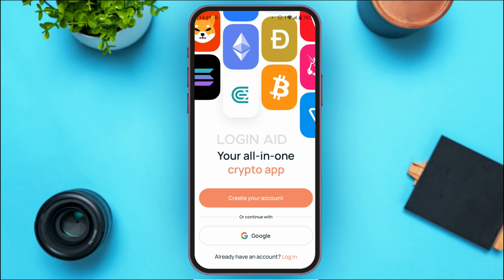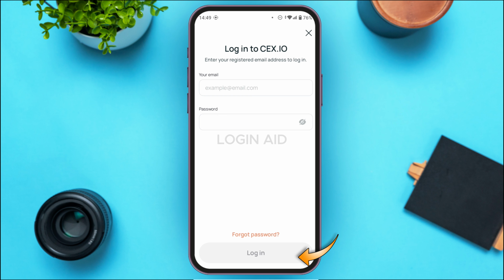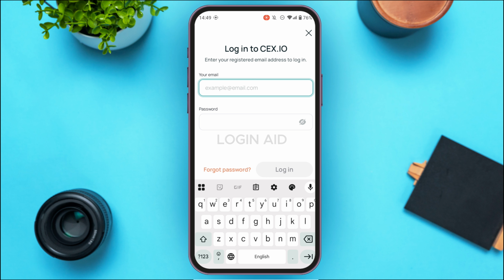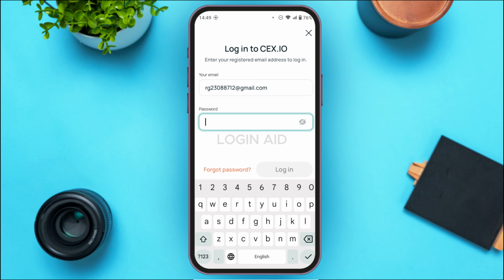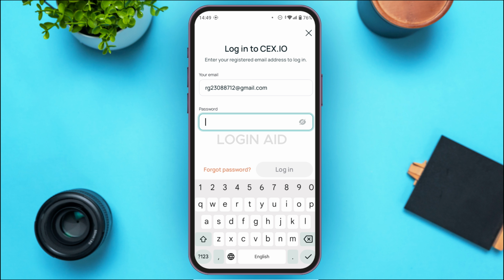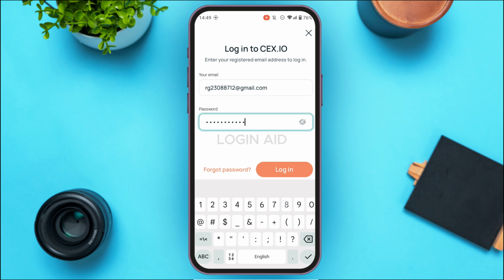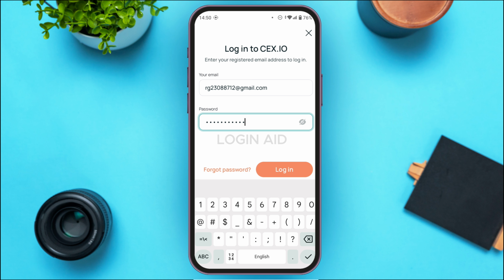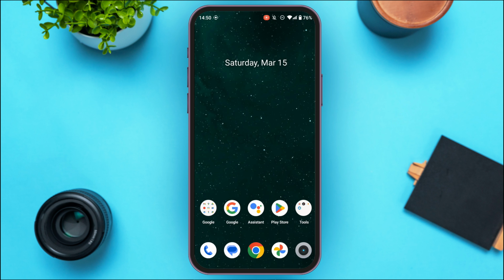How To Sign In CEX.IO Account 2025 | CEX.IO Login/Access Tutorial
Need to log in to your CEX.IO account? This video walks you through the simple steps to sign in securely using your email, phone, or social login. Stay safe while accessing your crypto exchange account!